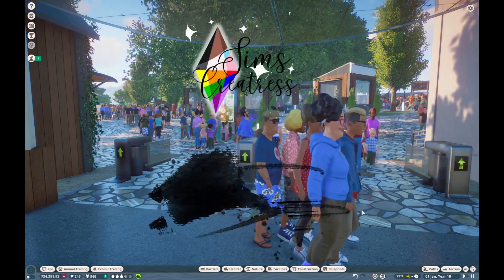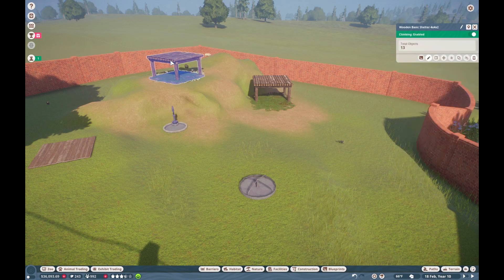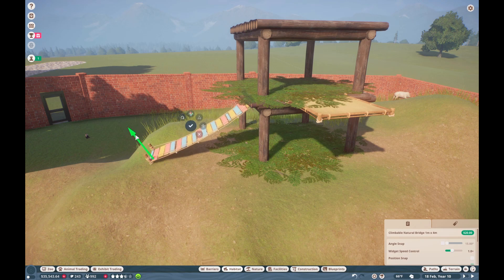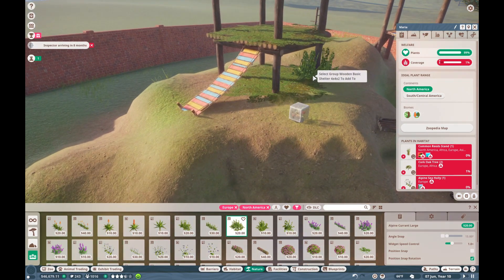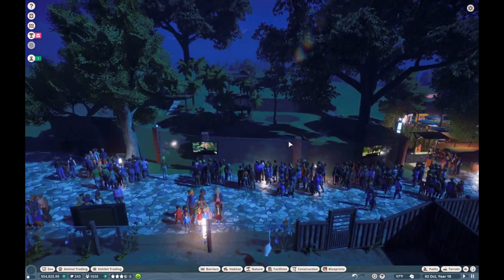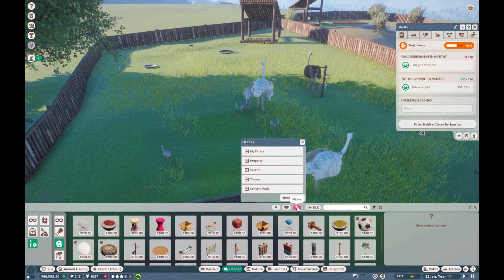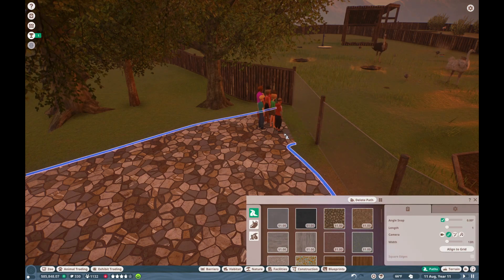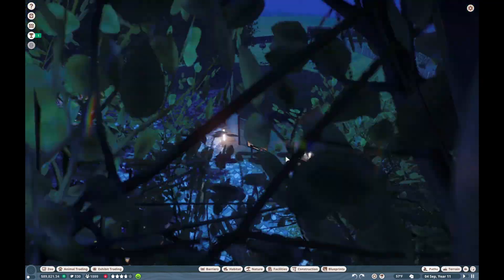EP9 Building Capuchin Monkey & Collard Peccary Monkey Habitat | Let's Play Planet Zoo Franchise Mode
In this episode of Let's Play Planet Zoo we are turning our attention to building a habitat for the new capuchin monkeys and collar peccaries that have just arrived at the zoo. This is one of my favorite and complex builds in the zoo so far due to the climbing area requirements.

The goal of this series is to show what it's like to get started from nothing in Planet Zoo franchise mode and the challenges that come along with that... like running out of money, people not entering your zoo, etc.